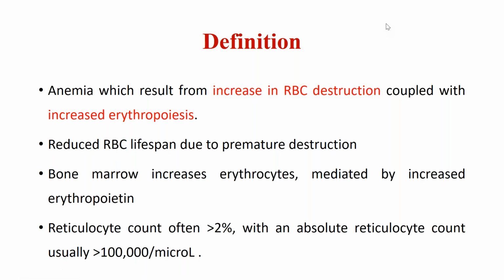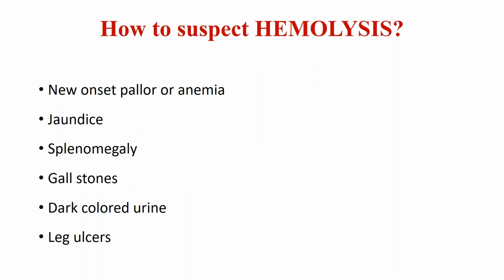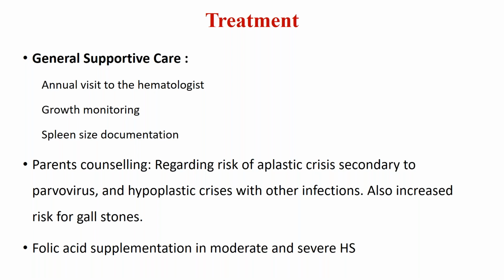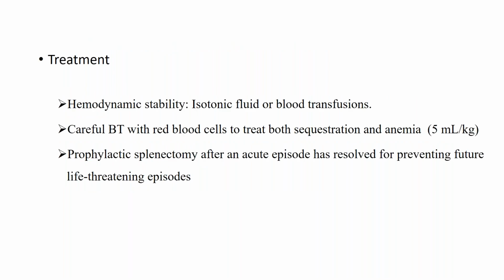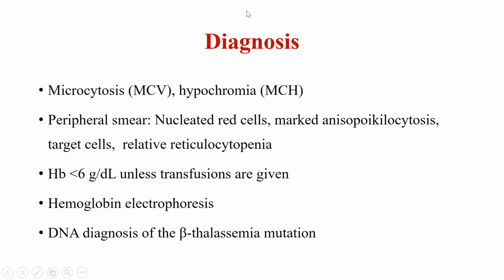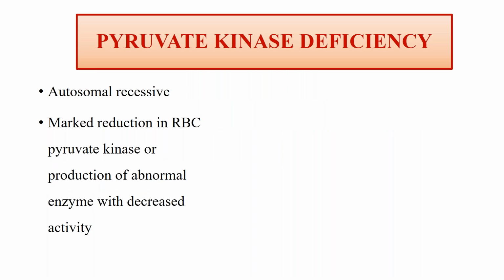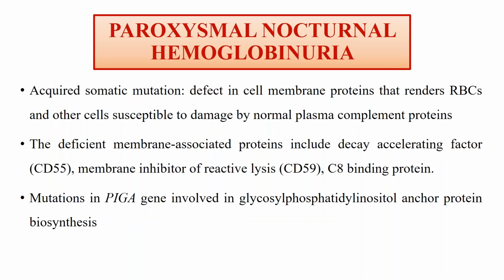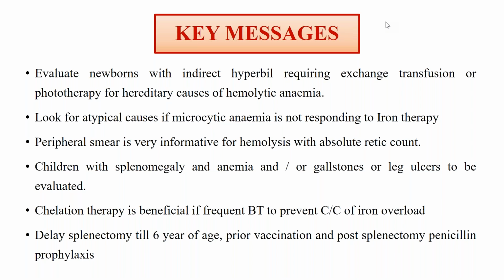HEMOLYTIC ANAEMIA / Pediatrics / Thalassemia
Hemolytic anemia is a class of anemia that is caused by the destruction of red blood cells, increased hemoglobin catabolism, decreased levels of hemoglobin, and an increase in efforts of bone marrow to regenerate products. This activity reviews the evaluation and treatment of hemolytic anemia and highlights the role of an interprofessional team in evaluating and treating patients with this condition.

Objectives:

Review the types and causes of hemolytic anemia

Describe the typical histological findings on blood smear that can aid in diagnosis of the type of hemolytic anemia.

Outline the management options available for several categories of hemolytic anemia.

Explain the importance of a thorough evaluation by the interprofessional team to improve the diagnosis and treatment of hemolytic anemias.